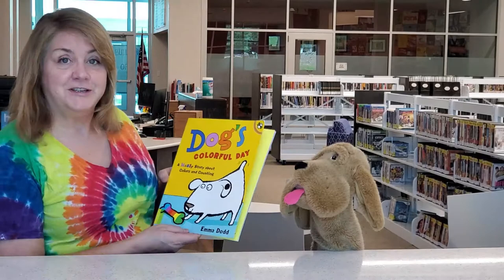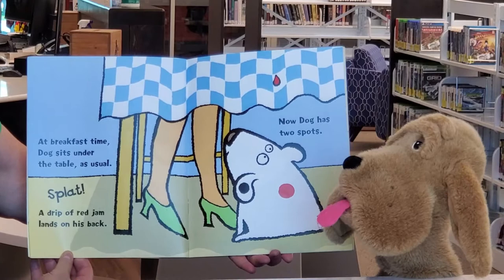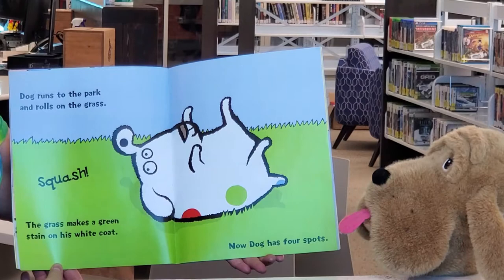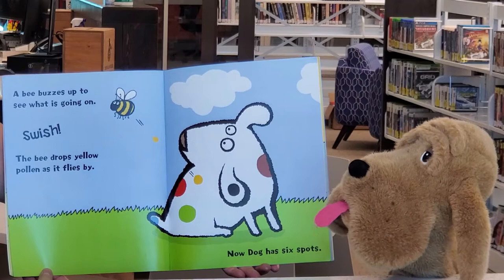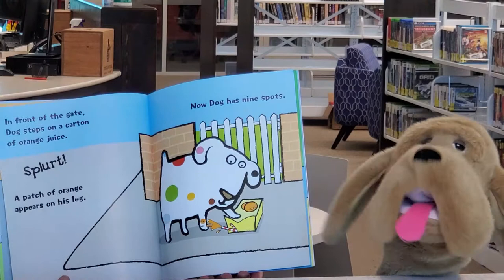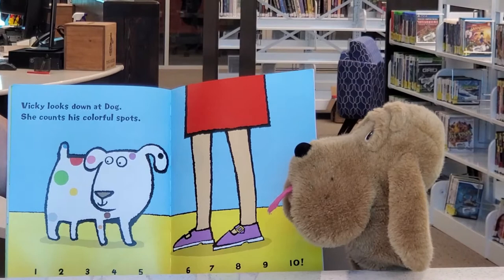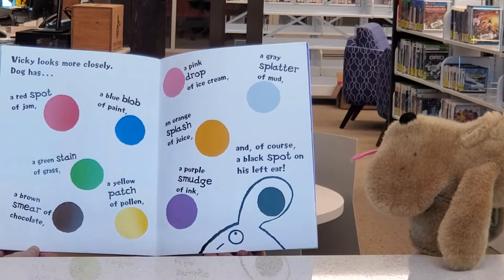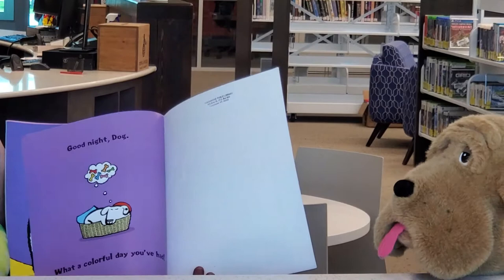Mr Ruffles Visits Storytime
Sit down for stories, songs, and more with Ms. Susan! Today, Mr. Ruffles visits storytime to talk about rainbows, barnyard animals, and a surprisingly large T Rex!